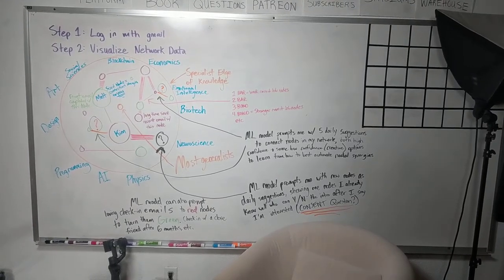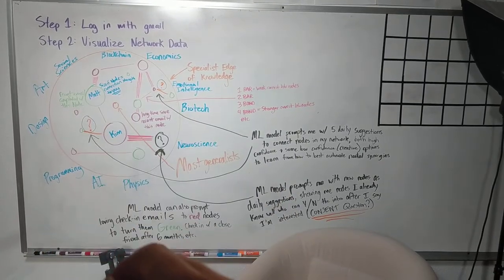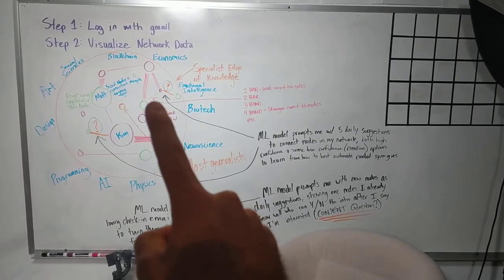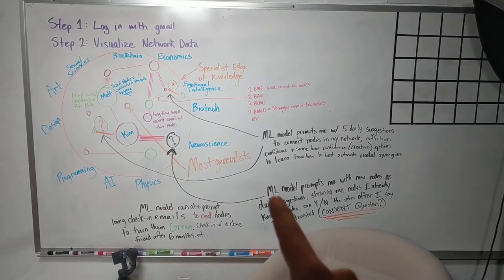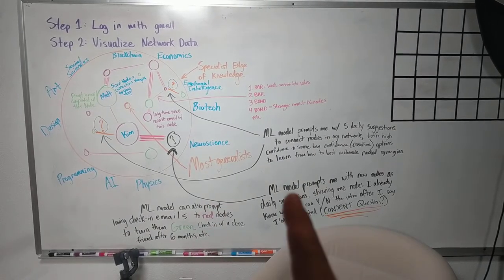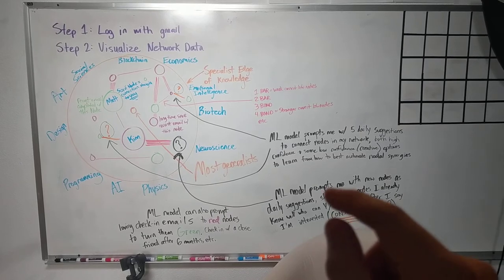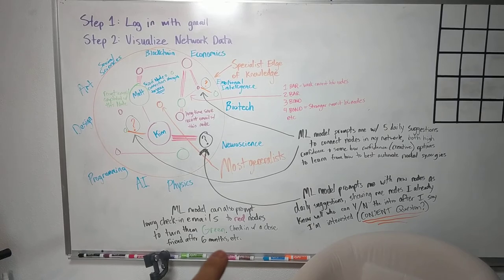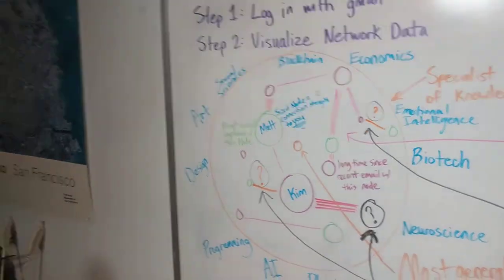Drop Data Silos & Visualize Unique Insights w/ AI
I've wanted us for a long time to drop data silos and gain unique insights through gorgeous data visualizations of our social networks + leverage AI to predict novel connections that we aren't seeing.

I recorded this video on March 7th, 2019 when we were working on a similar project that never panned out but I would love for this to inspire some people to get building. This will come to fruition down the line, it's inevitable we gain these insights, they will unlock so much potential.

1 Interview Smart People
2️ Synthesize First Principles
3️ Elevate Planetary Consciousness

👀 SOCIAL

🎧 AUDIO

💰SUPPORT

🇨🇳 CHINA

👕 MERCH

🎤 PUBLIC SPEAKING

❓ QUESTIONS 📹 HIRING